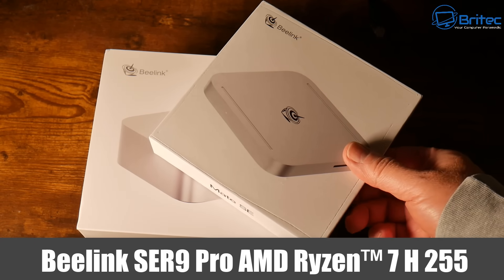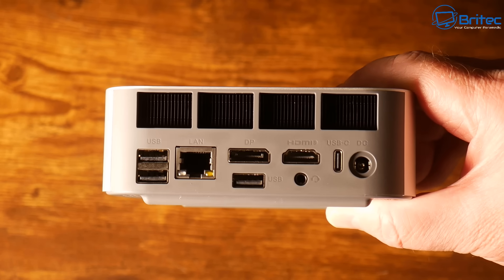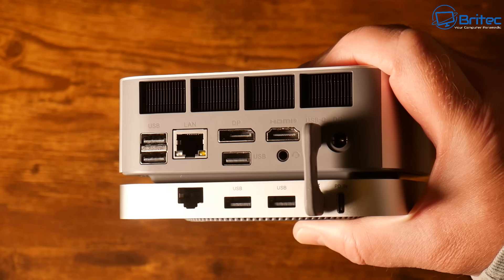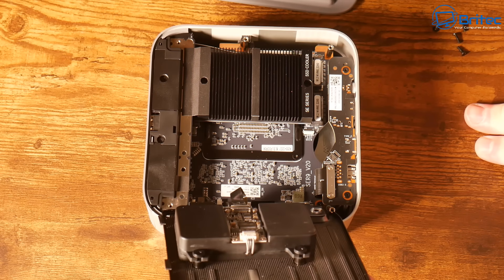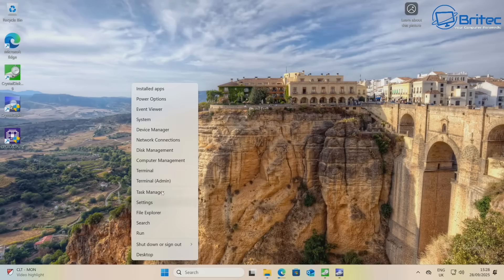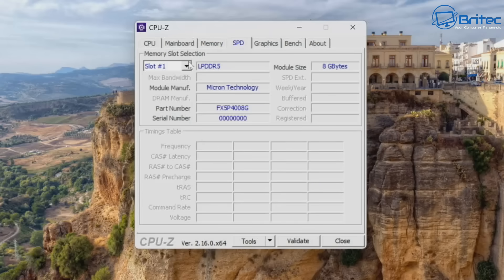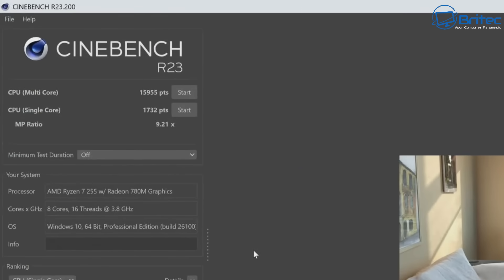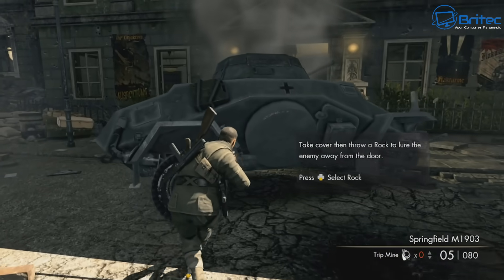Replace Your Desktop PC With Mini PC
Beelink SER9 Pro AMD Ryzen™ 7 H 255